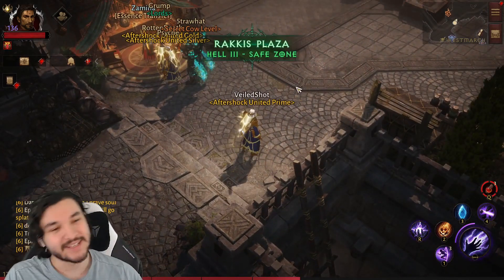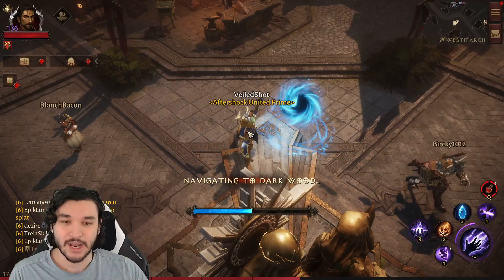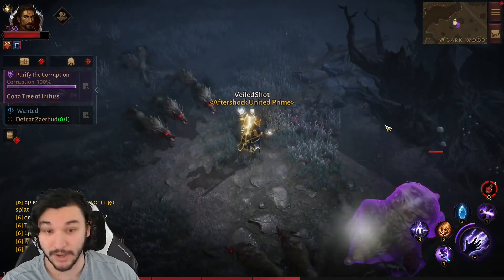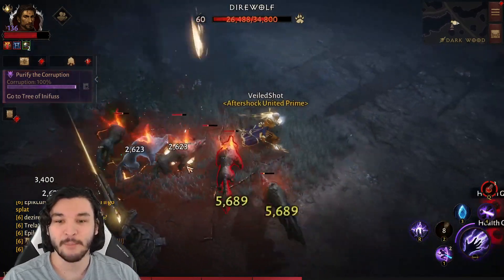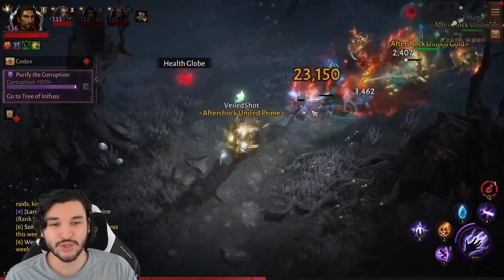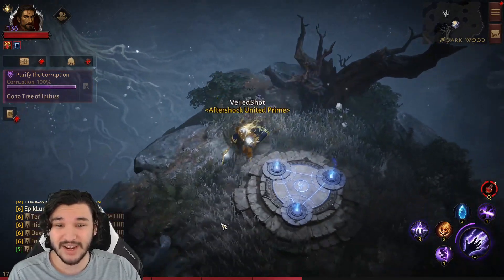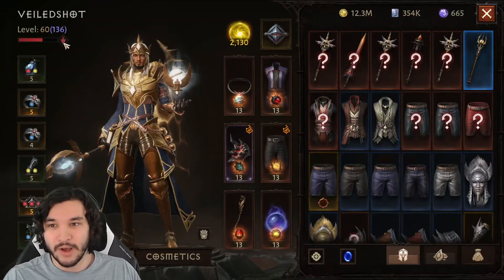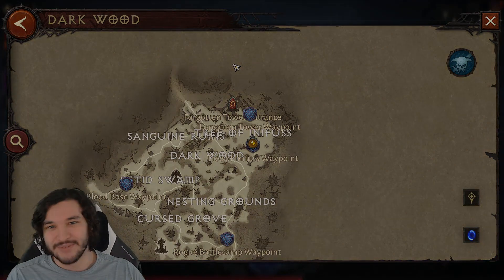NEW Amazing Legendary Item Farm With BONUS Glowing Shards! | Diablo Immortal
👍Like what you see? SUB!

⏰Timestamps⏰
Intro: 0:00
Location/Route: 0:38
Group Farming: 3:18
Legendary Rate: 5:38
Corruption Event: 6:18
Conclusions: 7:10